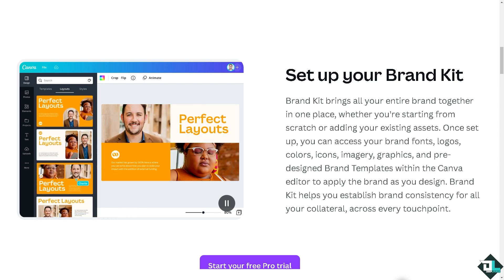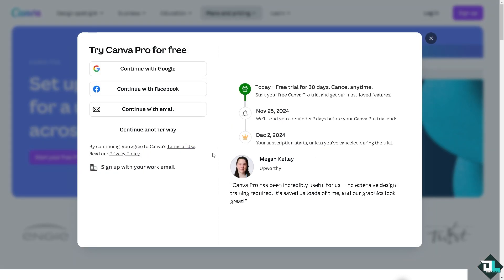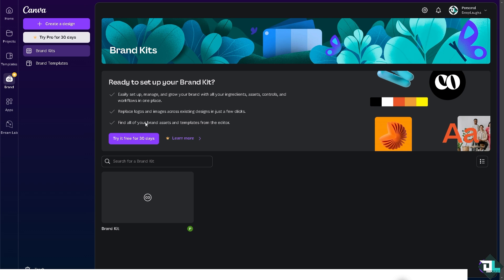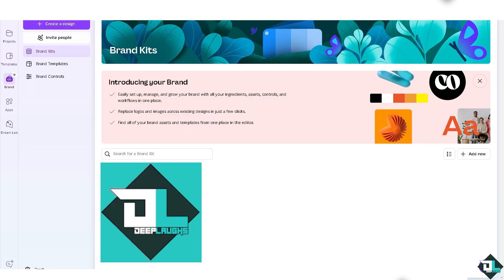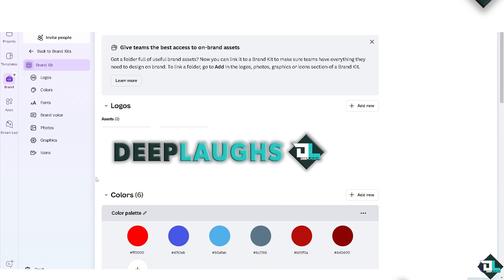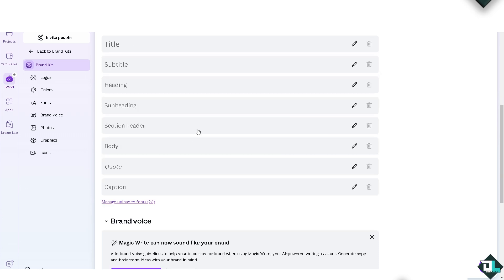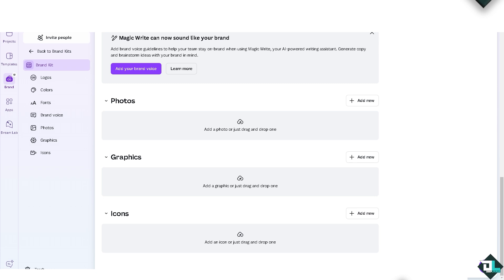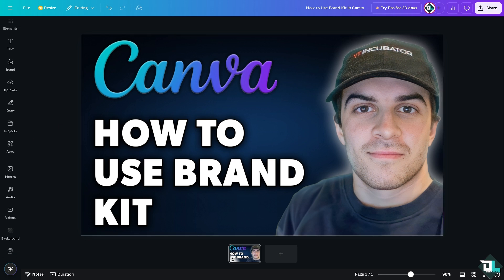How to Use Brand Kit in Canva (Full 2024 Guide)